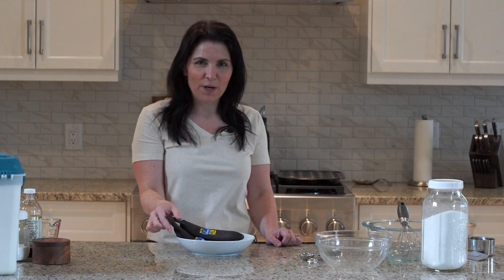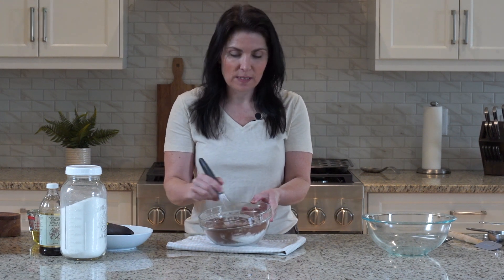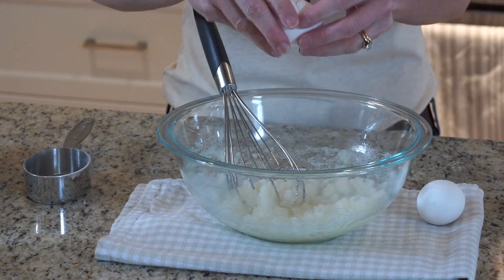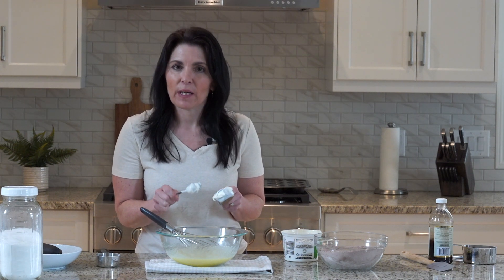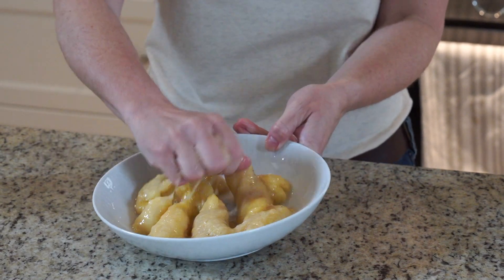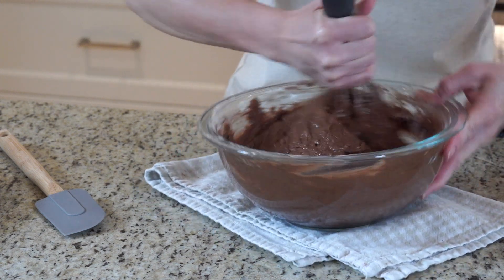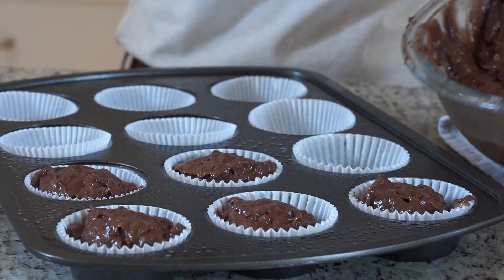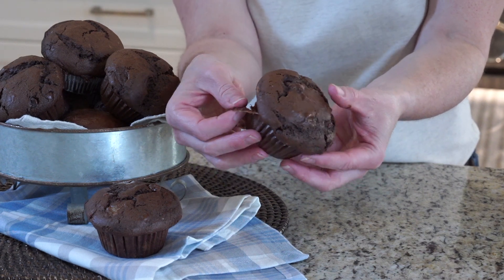Chocolate Chip Banana Muffins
Moist, chocolatey, banana muffins that are perfect to grab & go, for breakfast, snacks or a sweet treat.

Product favourite: Wilton Perfect Results Premium Non-Stick Cupcake Pan

Ingredients

    2 cups all purpose flour
    1/2 cup cocoa
    1 tsp baking soda
    1/2 tsp baking powder
    1/2 tsp salt
    1 cup granulated sugar
    1/2 cup canola or vegetable oil
    2 large eggs
    3 each ripe bananas
    1/3 cup plain or vanilla Greek yogurt
    1/4 cup orange juice
    1 tsp pure vanilla extract
    1 cup semi-sweet chocolate chips

Instructions

Spray 14-18 muffin tins with non-sick spray
Line 14-18 muffin tins with paper cups.
In a medium bowl, whisk together flour, cocoa, baking soda, baking  powder, and salt.
In a large bowl, whisk together sugar and oil. Add eggs one at a time, whisking well after each.
Peel and mash bananas, add to sugar and eggs, along with yogurt, orange juice and vanilla. Whisk to combine well, then add flour mixture, whisking until just combined and starting to smooth out. Stir in chocolate chips.
For large muffins, scoop a generous 1/3 cup of batter per muffin tin (about 14 muffins) For smaller muffins, use a 1/4 cup of batter per muffin tin.
Bake in preheated oven for 18-20 minutes, depending on size. Remove from oven and allow to cool in pan slightly before moving to a cooling rack to cool completely.

Recipe Notes

Will keep for several days at room temperature wrapped individually or in a sealed container.  They freeze well wrapped individually and will keep for up to a month.